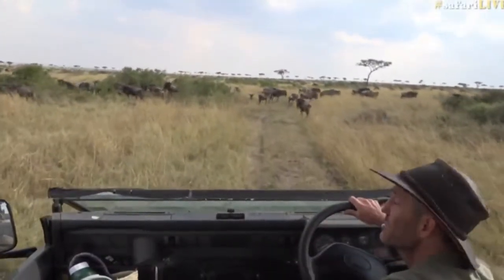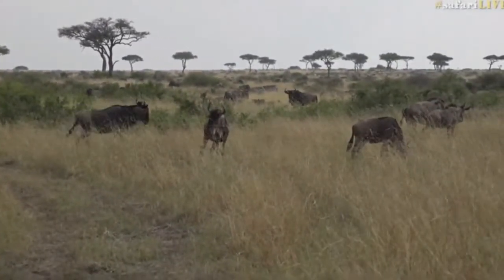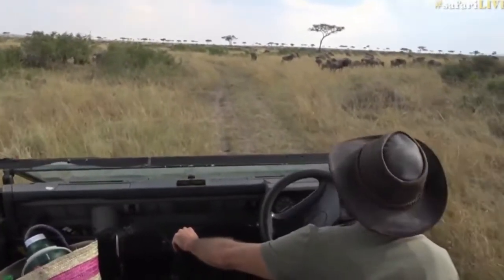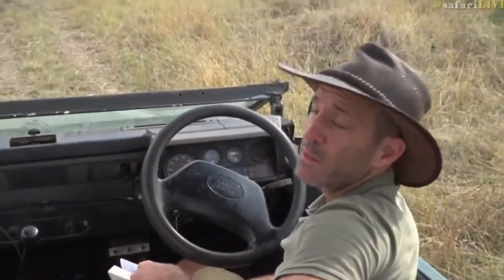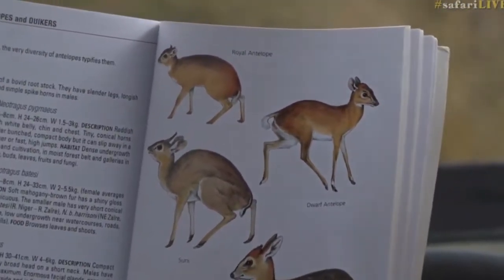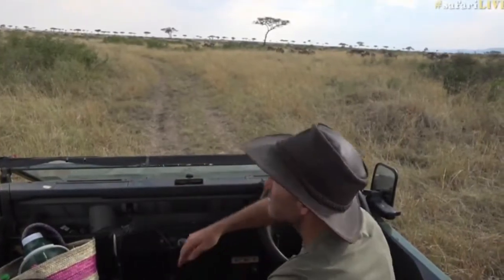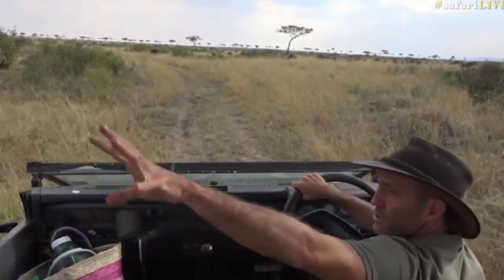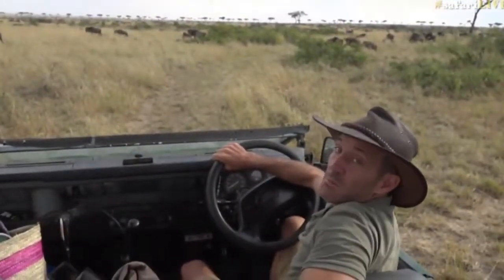Aug 07, 2017- Sunset- Mara with James